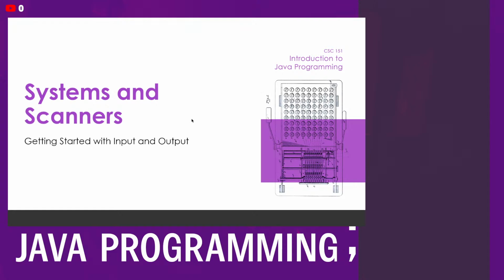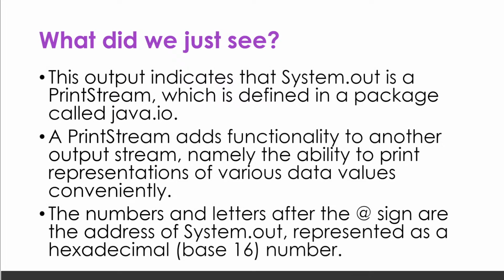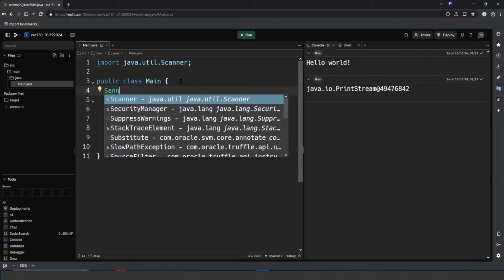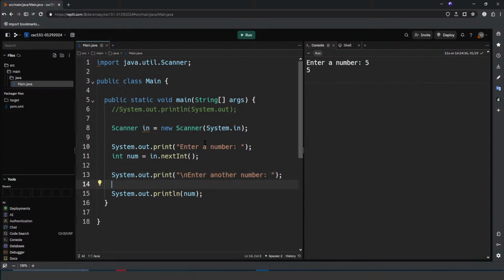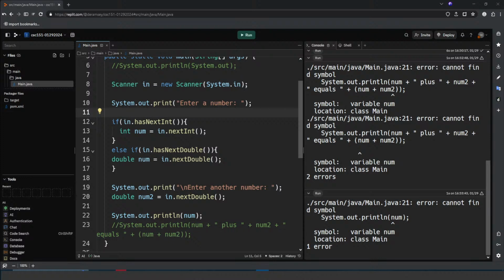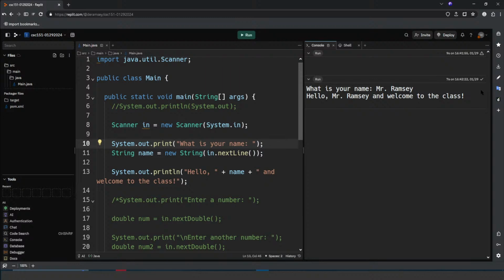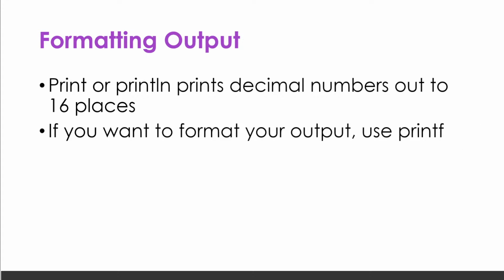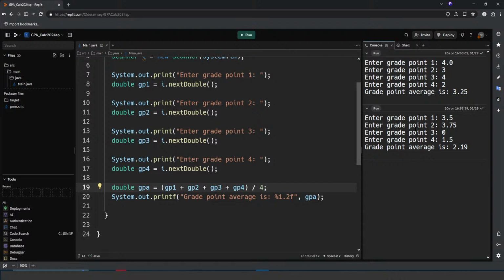CSC 151 Sp24 - Module 3